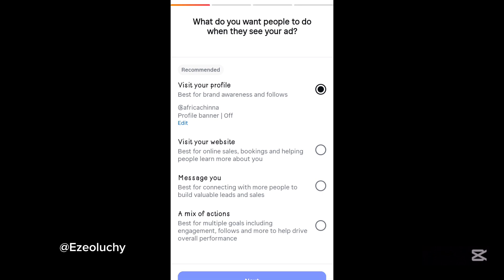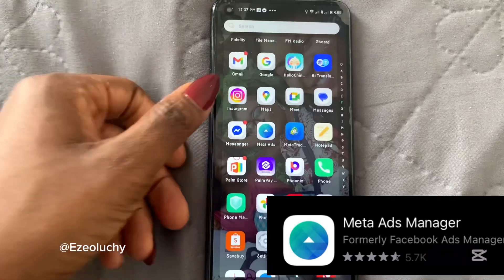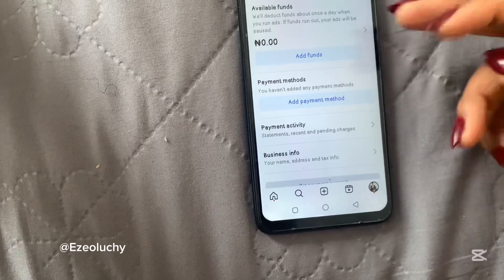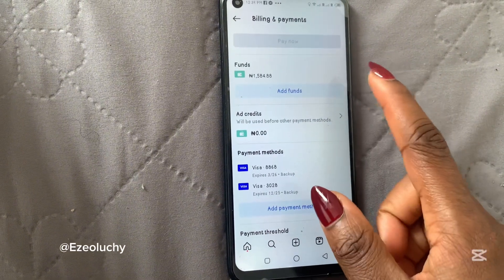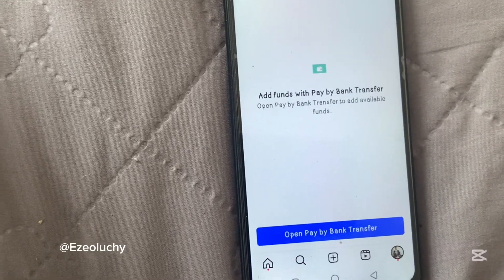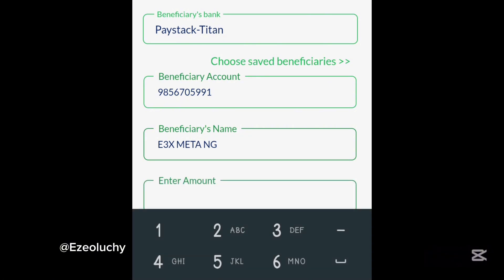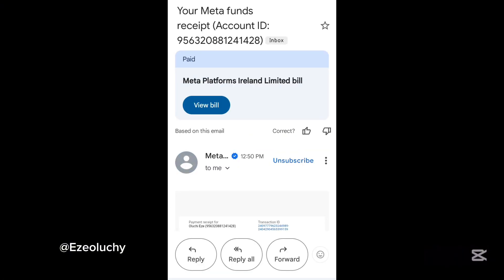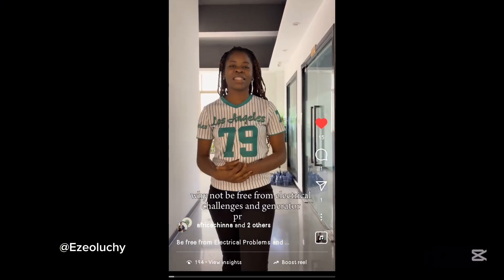FIX : How to Change your Ads Payment from Dollar to Naira | Fund your Instagram Ads Account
Less than 5 Mins Payment method in Instagram: How to link Naira Prepaid Ads Account on Instagram

How to add Instagram Payment on Instagram for Ads
Solve Instagram Ads issues setting payment method on Instagram
How to link prepaid Ads Naria account on Instagram
How to fund your Instagram Ads in Naira 2025
How to pay for ads on Instagram